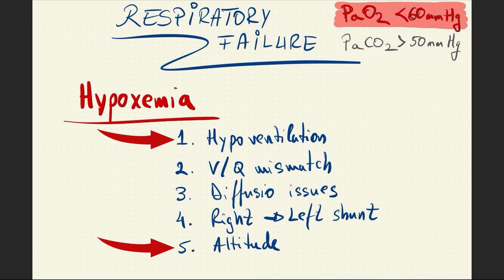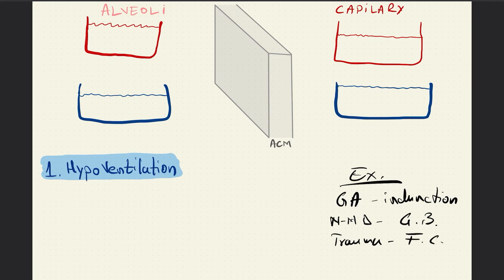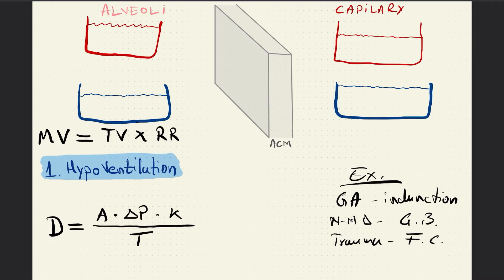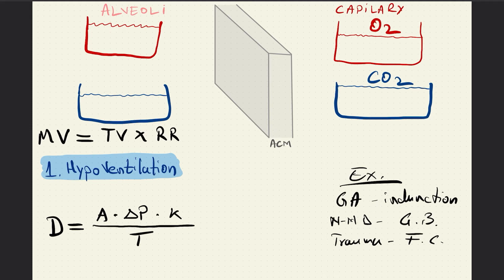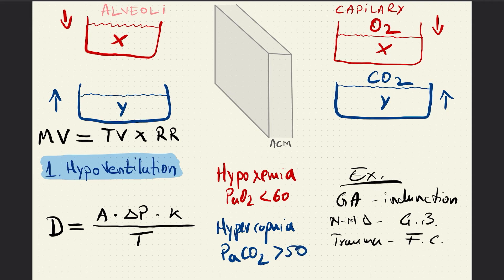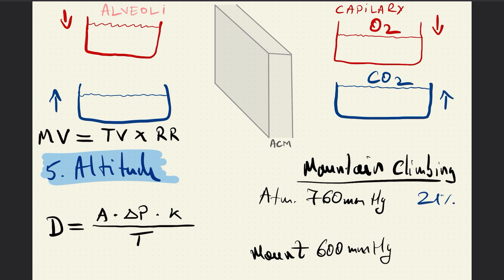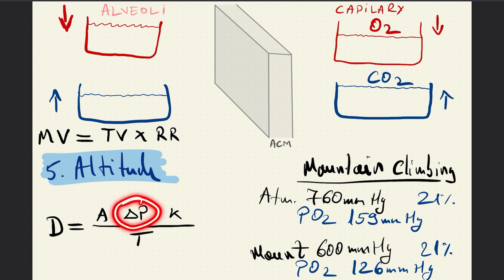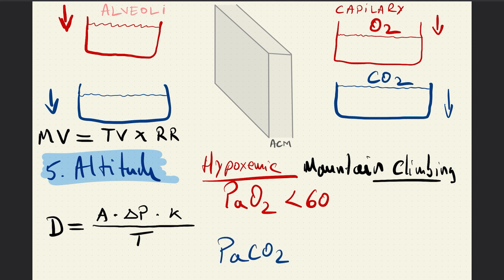Type I vs Type II Respiratory Failure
This video is part of a series of videos for Lab 5 of Anesthesia and Intensive care module @ “Iuliu Hatieganu” University of Medicine and Pharmacy Cluj Napoca. It aims to aid the students in their preparation for practical labs and rounds.